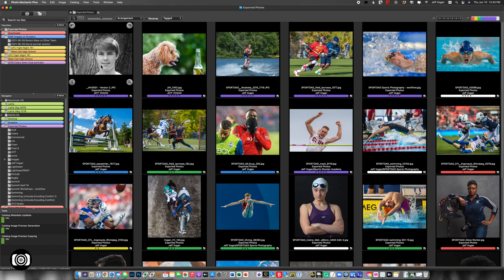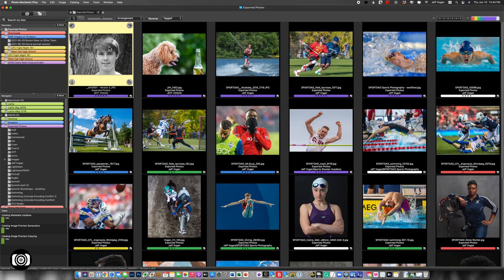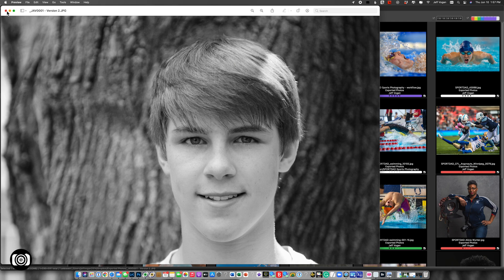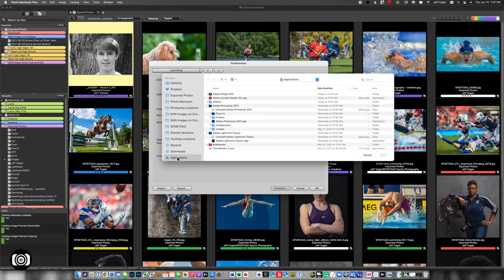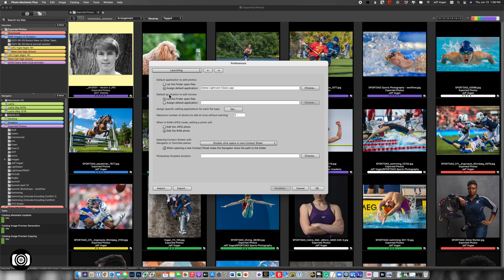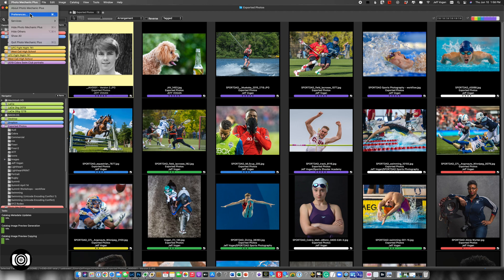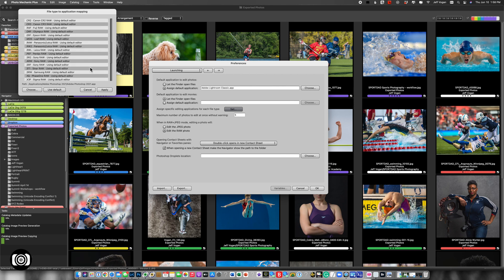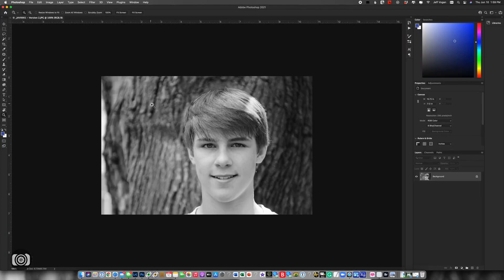Defining external editors in Photo Mechanic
In this video, I show you how to define external editors so that you can easily take images from Photo Mechanic to your editing application of choice.

Photo Mechanic by Camera Bits is the industry standard for photographers who want to view, organize, manage and export their digital photos.  Photo Mechanic is used by photographers around the world to save time and deliver images quickly.

Photo Mechanic will make your workflow faster and more efficient.  I have spent years optimizing my workflow so that I can shoot more and spend less time in front of the computer.

Timestamps
0:00 Introduction
0:34 Edit Photo and Edit Photo With
0:54 How to set external editors in Photo Mechanic
1:04 Preferences... Launching
1:20 Setting Lightroom as default application to edit images
1:40 Sometimes Lightroom does not open files sent this way
2:14 Add Photoshop as an external editor
2:55 Edit image in Photoshop
3:22 Outro